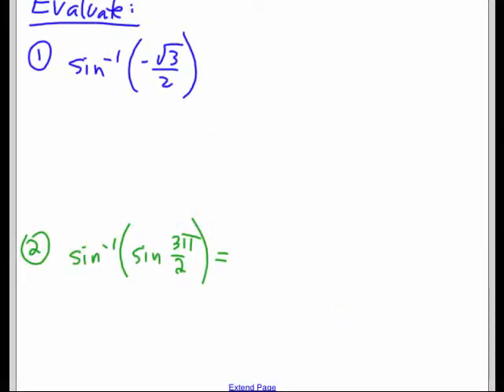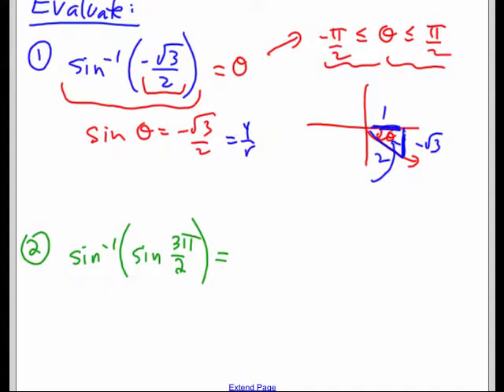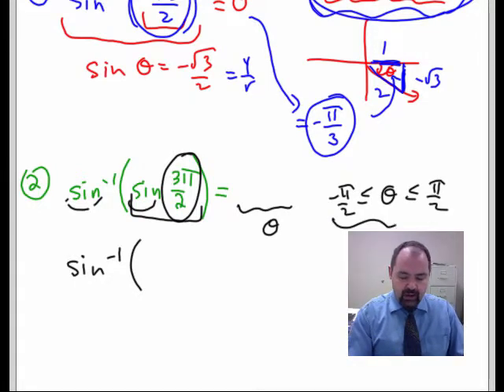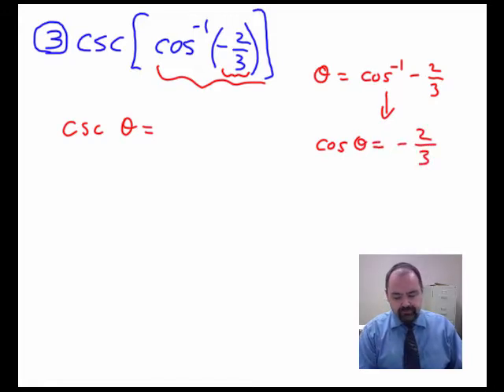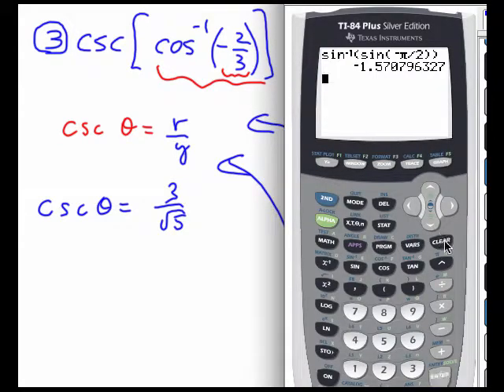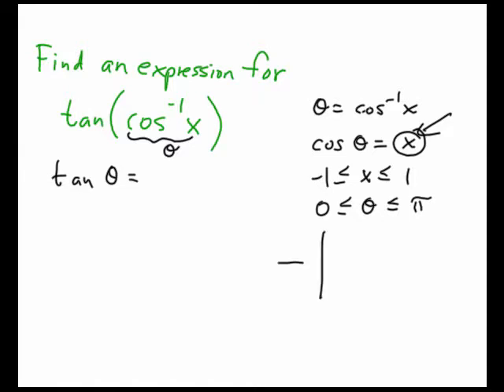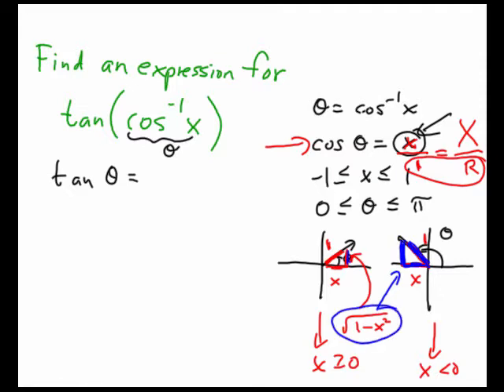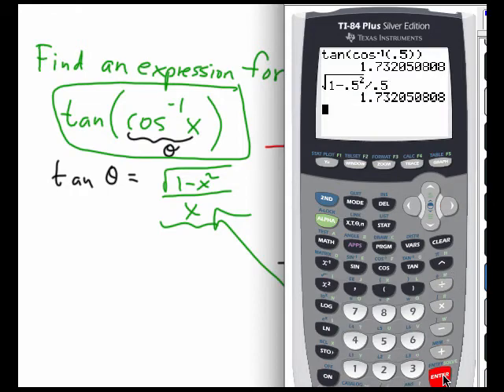Inverse Trigonometric Functions Part 2